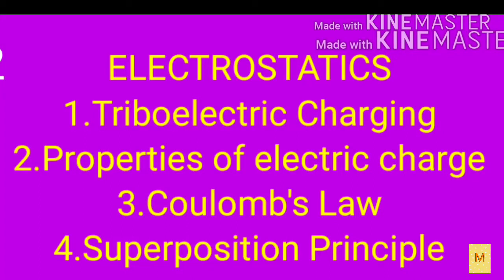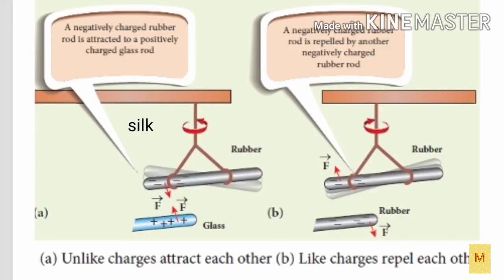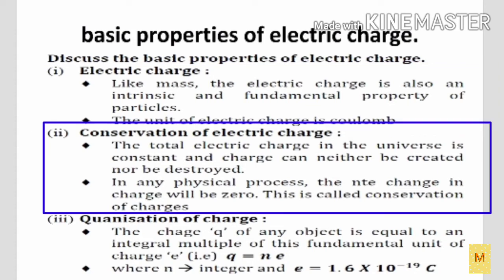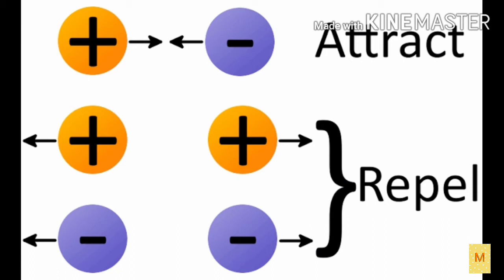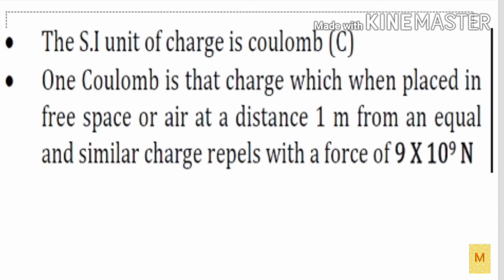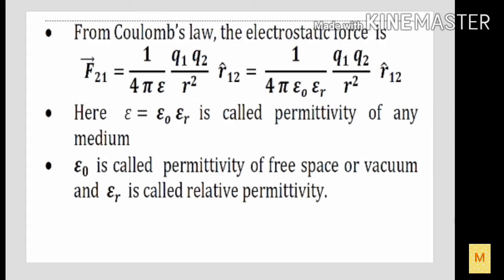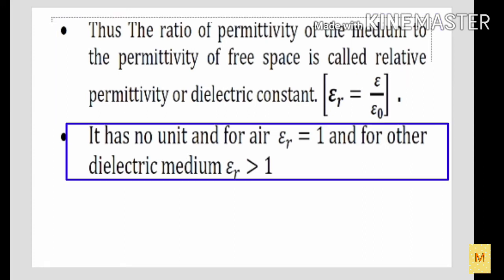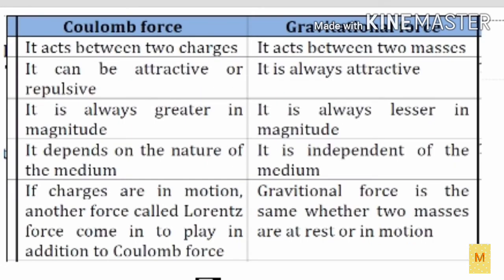12thphysics, Electrostatics,part-2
Properties of electric charge,Coulombs law and superposition principle.